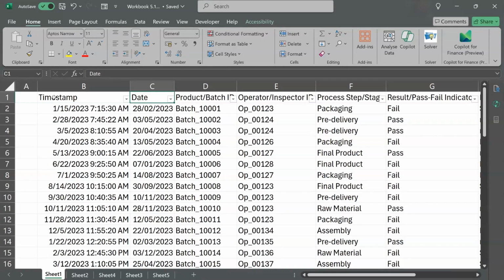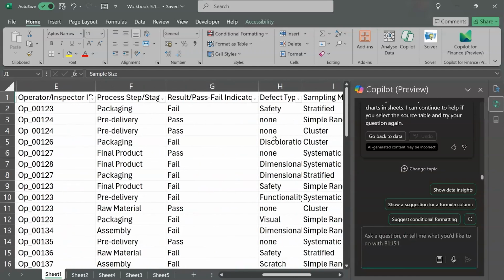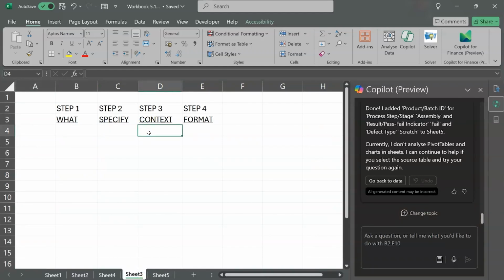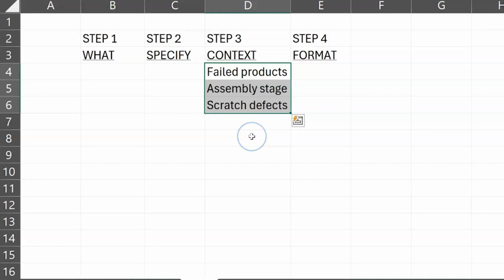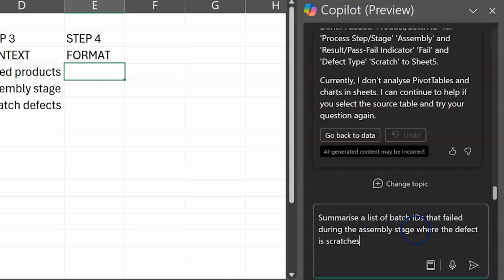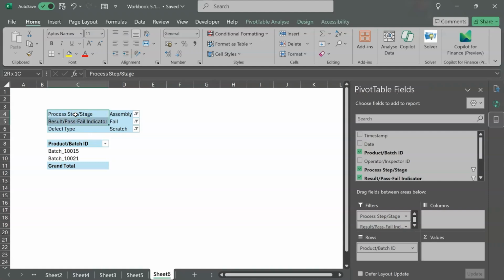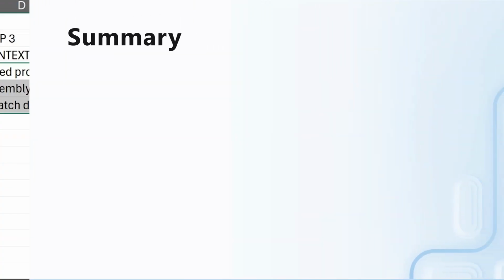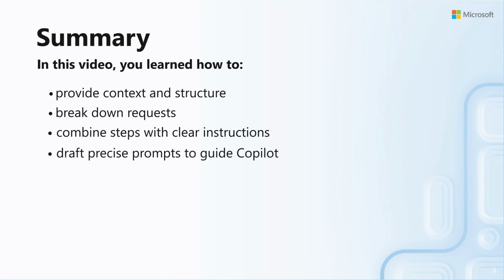20 Excel Fundamentals Microsoft